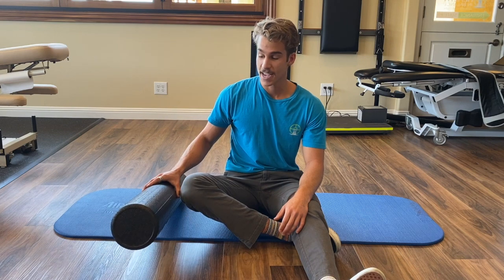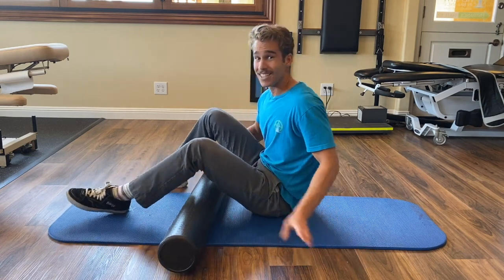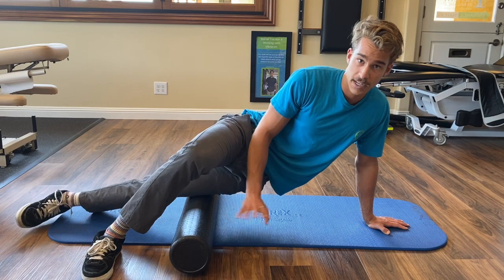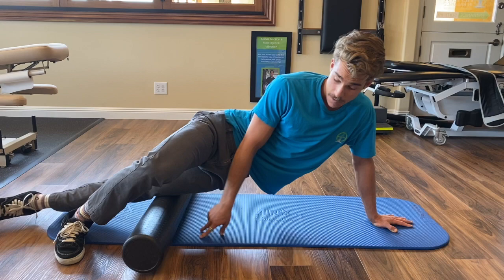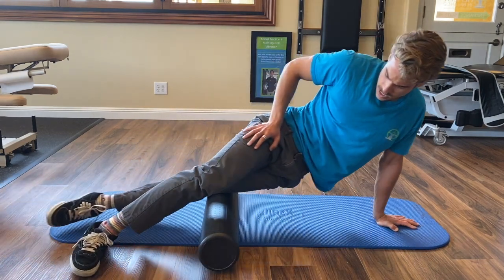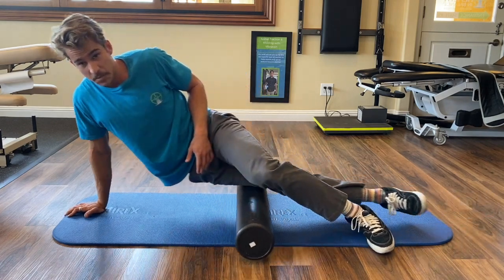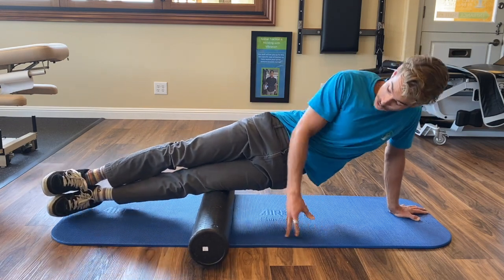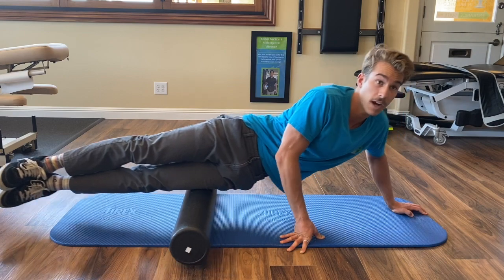Foam Rolling the IT Band- Postural Restoration Series (Day 16)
This stretch is part of our Postural Restoration Series. These daily stretches and exercises are designed to help restore posture, prevent degeneration, and relieve pain!

We are here to encourage you towards restoration, health, and a flourishing life. Many people suffer from pain and health challenges that the conventional medical model doesn’t have a solution for. Through integrative medicine, we combine the best of many healthcare disciplines and natural practices to help people get to the root of the problem and find true, lasting restoration. Our patients are freed to enjoy the activities they love and live life to the fullest. Proudly serving our community here in Laguna Beach since 1987. Overcome health challenges and enjoy a pain-free, active life! Music